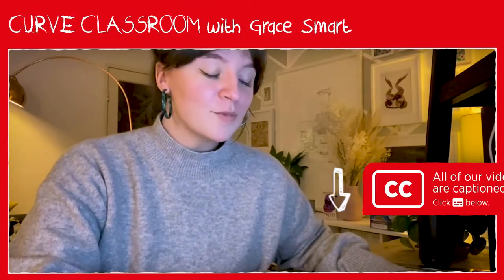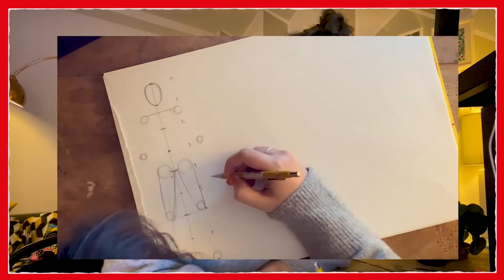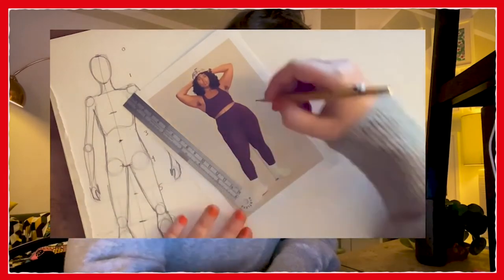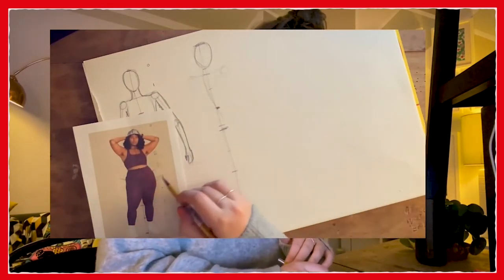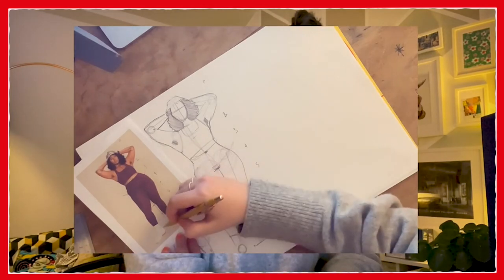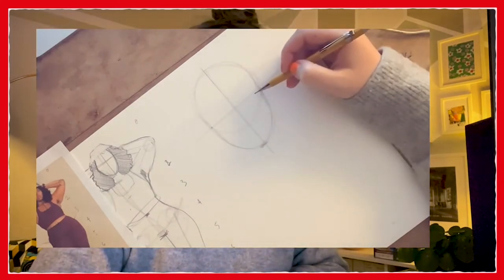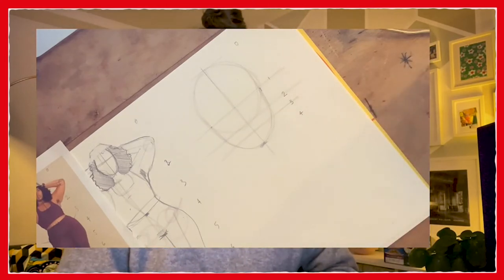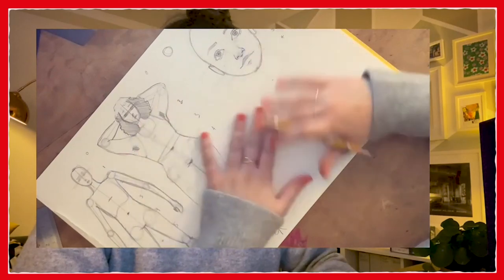Curve Classroom | Drawing people with Grace Smart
In this session, Designer Grace Smart teaches you, step-by-step, how to draw people, using a simple template for the basic proportions of a human body, and then breaking down how to simply draw each part of the body. Grace shows you how to adapt basic body proportions to enable you to draw other figures, and then zooms in and shows you how to draw a face in detail, again using proportions. Perfect for beginners or anyone who has always wanted to draw a person, but not known where to start!

Age recommendation: 11+

To find out more about Curve Classroom and find further resources,

Grace Smart is a Set and Costume Designer who was the overall winner of the 2015 Linbury Prize. She trained at the Liverpool Institute of Performing Arts, graduating with a First Class BA (Hons) in Theatre Design.

Grace’s recent theatre and opera design credits include: Looking a Lot Like Christmas (Donmar Warehouse), A Midsummer Night’s Dream (Guildhall School of Music and Drama), The Real Thing (Chichester Festival Theatre), My Beautiful Launderette and Memoirs of an Asian Football Casual (Curve), Susanna (Linbury Theatre, Royal Opera House), Henry VI and Richard III (Sam Wanamaker Playhouse at Shakespeare’s Globe), Crocodile Fever (Traverse), The End of History… (Royal Court), God of Chaos (Plymouth Theatre Royal), One Night in Miami (Nottingham Playhouse/Bristol Old Vic), Good Vibrations (Lyric Theatre, Belfast) and Killer Joe (Trafalgar Studios).